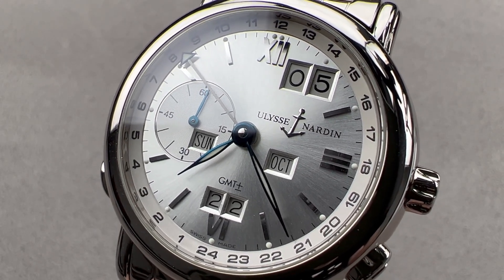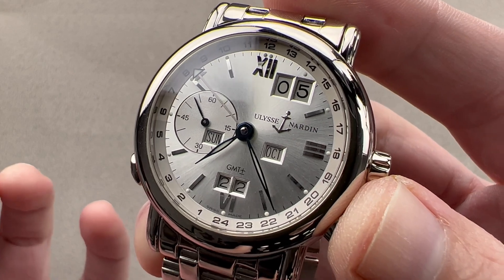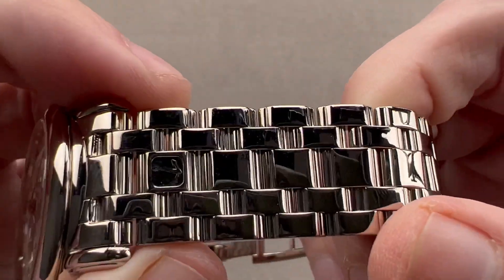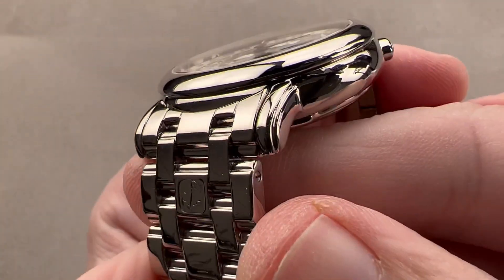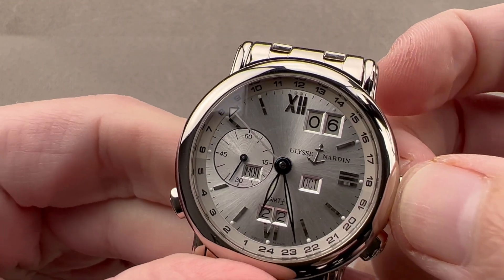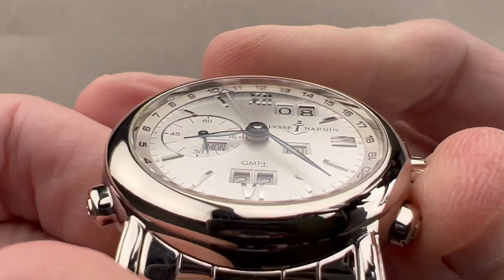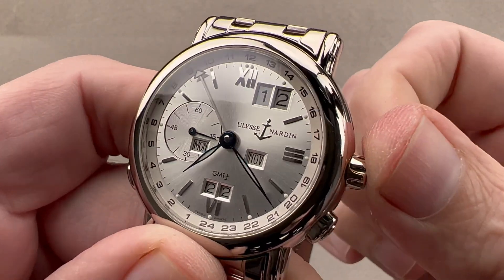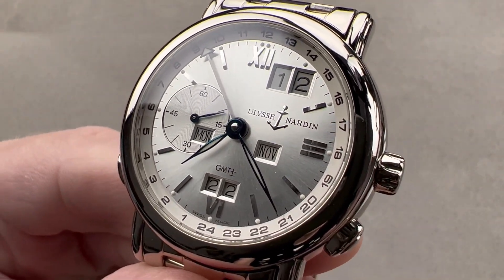Ulysse Nardin GMT +/- Perpetual 320-22/31 Ulysse Nardin Watch Review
SKU: 4526455

The Ulysse Nardin GMT +/- Perpetual 320-22/31 is encased in 36.5mm of 18k white gold surrounding a silver dial on an 18k white gold. Features of this Ulysse Nardin GMT +/- Perpetual include hours, minutes, small seconds, day, date, month, and GMT.

For complete details, watch the full Ulysse Nardin GMT +/- Perpetual review.